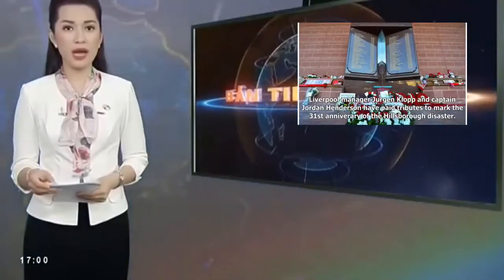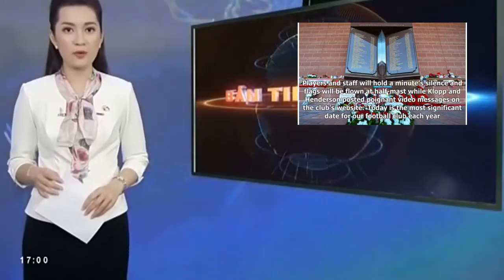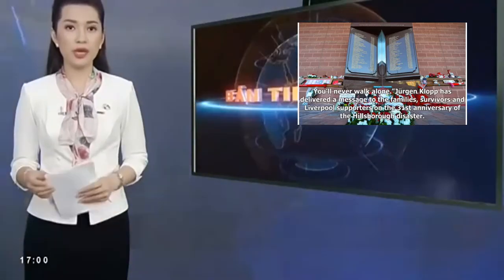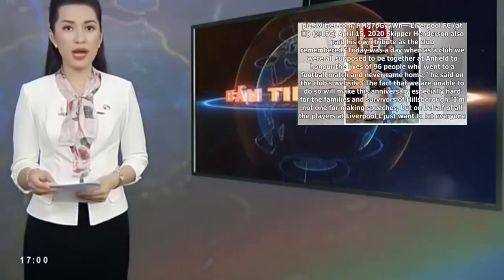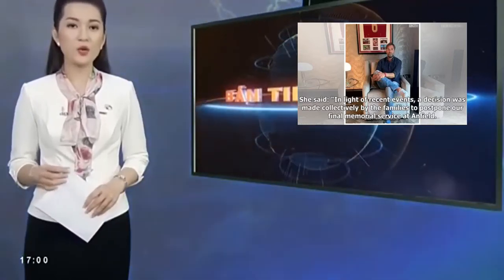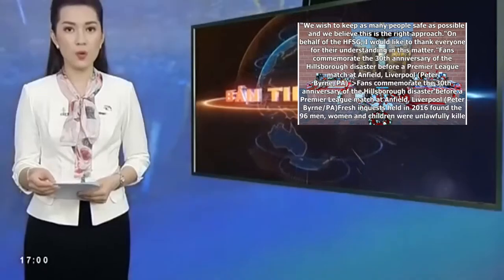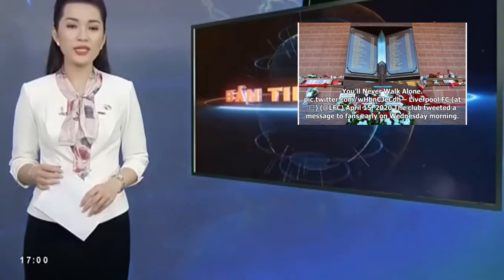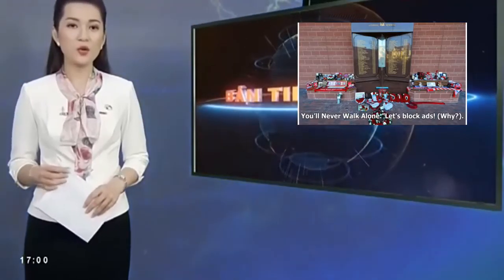Jurgen Klopp and Jordan Henderson pay tribute to mark Hillsborough anniversary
Liverpool manager Jurgen Klopp and captain Jordan Henderson have paid tributes to mark the 31st anniverary of the Hillsborough disaster. The Hillsborough Family Support Group was due to hold its last ...